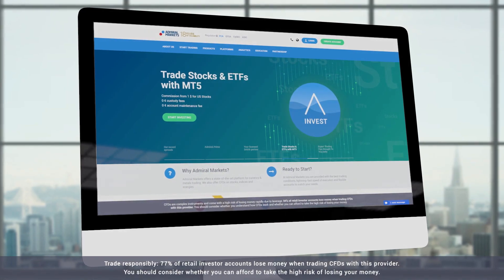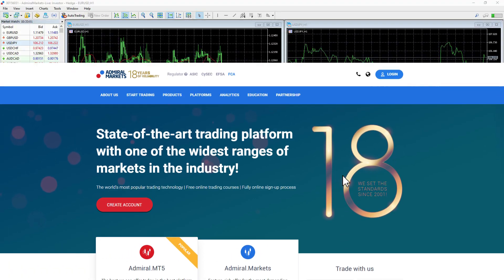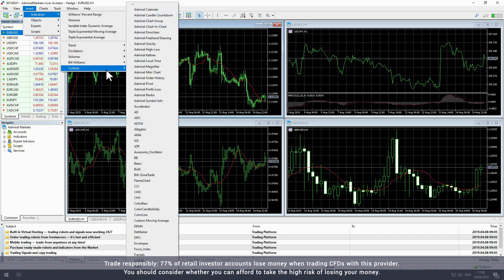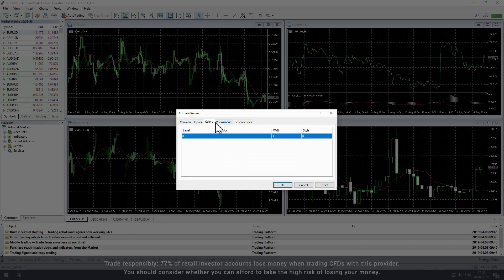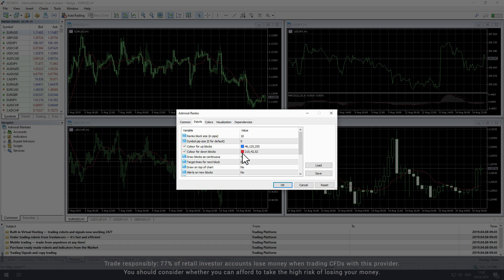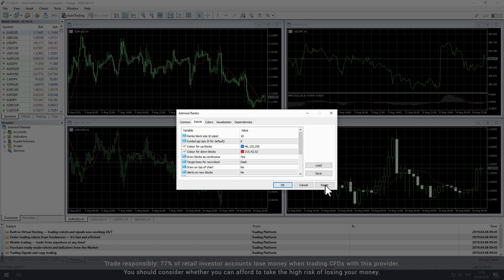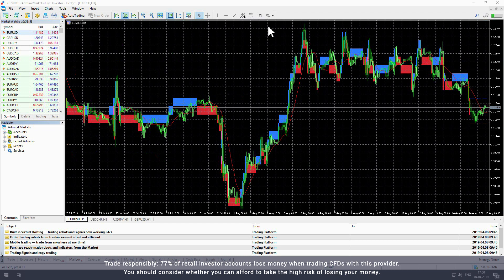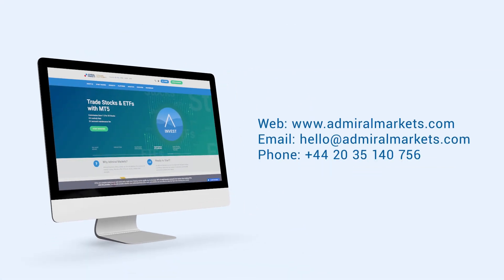Renko Indicator Installation and Use Guide | MetaTrader 4 & 5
Want to add one of the most popular indicators to your MetaTrader platform? Learn the ins-and-outs of the Renko Indicator today. In this video, see the process for adding the Renko Indicator to your charts so you can empower your strategy and start trading smarter today.

For more information on how to install and run MetaTrader 4 or 5, watch our short video guide here: